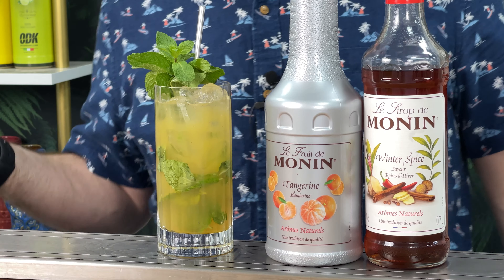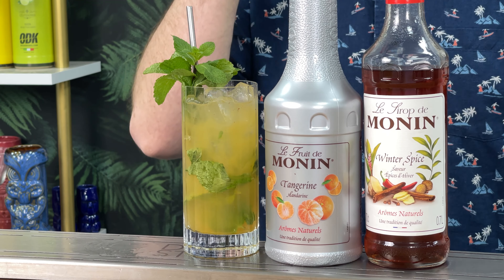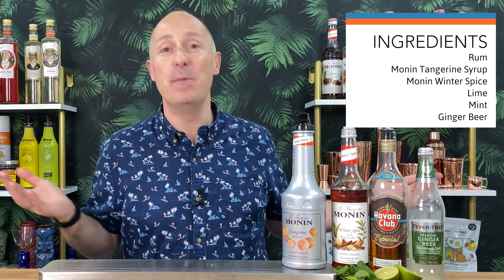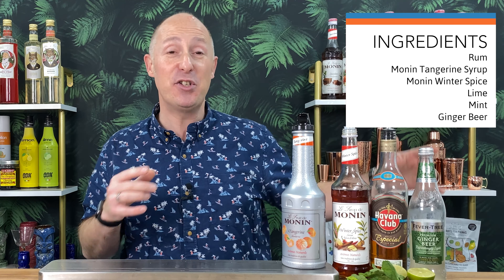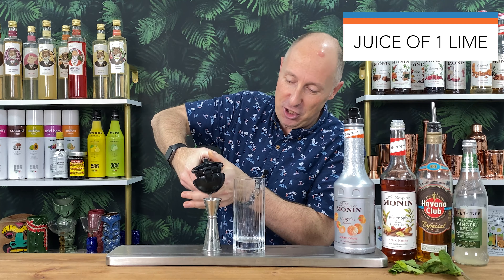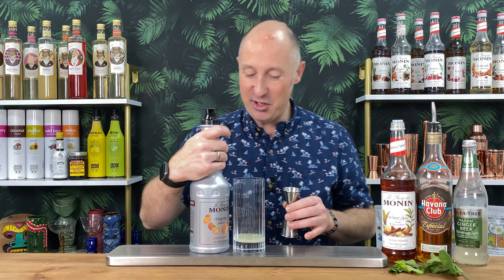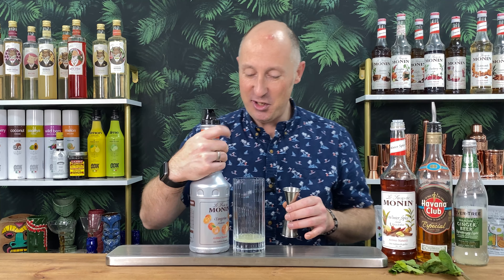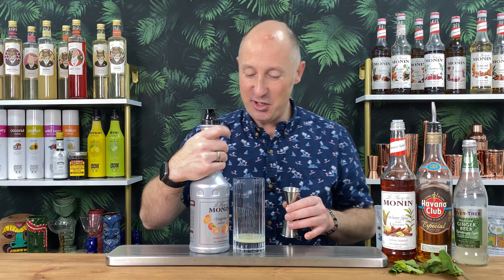Winter Mojito Recipe! Amazing Mojito Cocktail to try for this Winter Cocktail Recipes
In this video, I will show you an amazing Mojito Cocktail Twist! I have my Winter Mojito recipe using Monin Winter Spice Syrup and Monin Tangerine Puree. Obviously, this is a Rum Cocktail too, combined with Mint & Lime. But to finish it all off, we have Ginger too! This Winter Cocktail recipes is absolutely delicious. And i think Ginger Beer is an absolute staple ingredient for all your Winter Cocktails!

WINTER SPICE MOJITO COCKTAIL RECIPE;
50ml Rum
25ml Lime
15ml Monin Winter Spice
15ml Monin Tangerine Puree
8-10 Mint Leaves
Ginger Beer

TIMESTAMPS;
00:00 - Introduction
00:59 - Winter Mojito Ingredients
02:01 - How to make a Winter Mojito Cocktail

My sole aim is to just help people have fun, give people a little drinks inspiration and mainly just entertain!

StB x